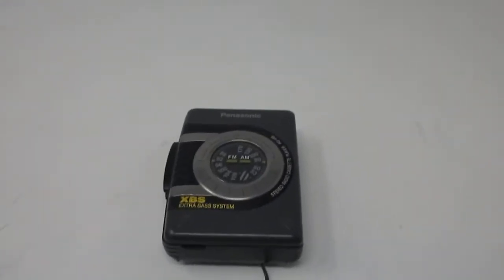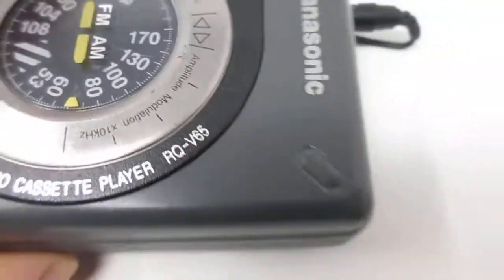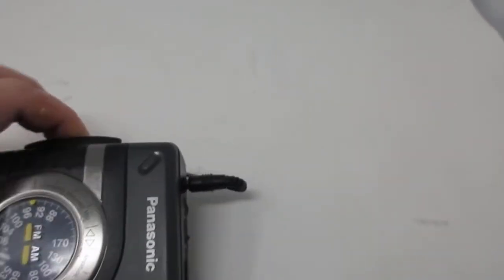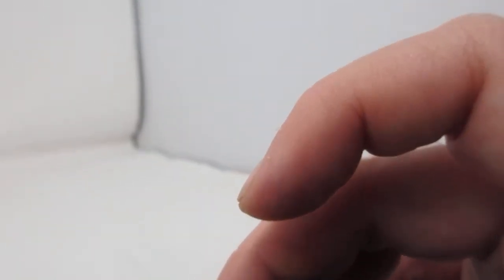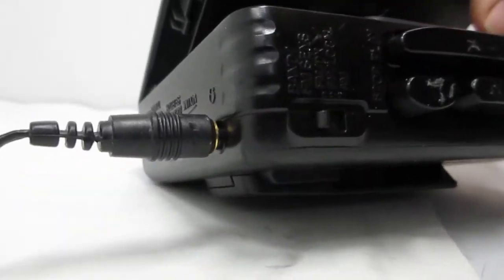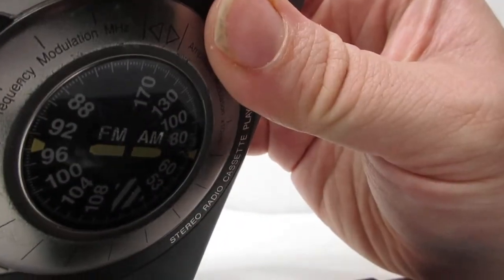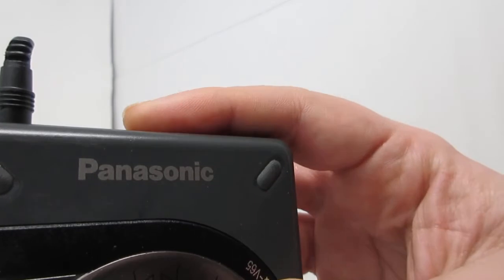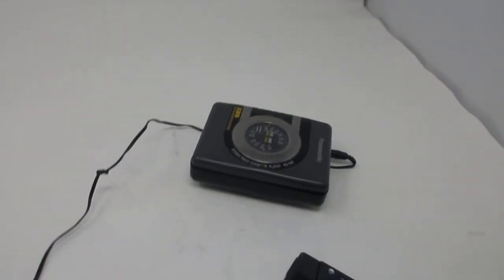Panasonic Portable RQ-65 Personal Cassette Tape Player w/ FM/AM Radio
eBay list